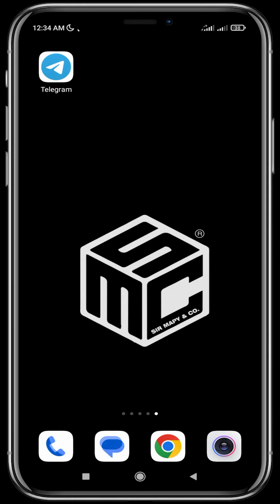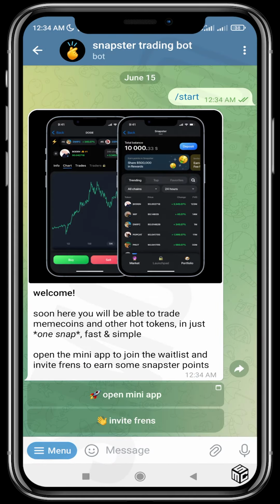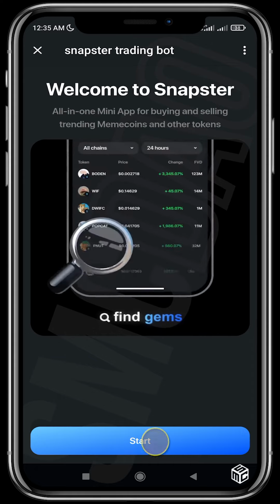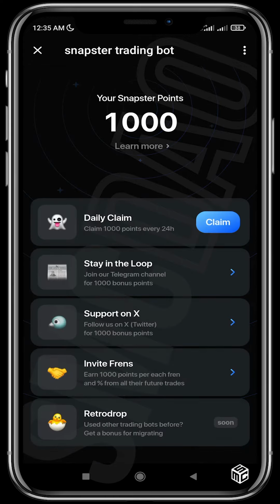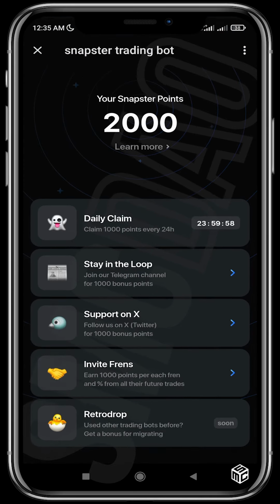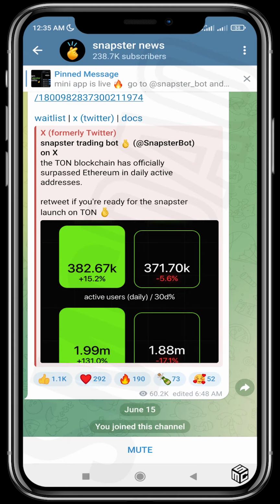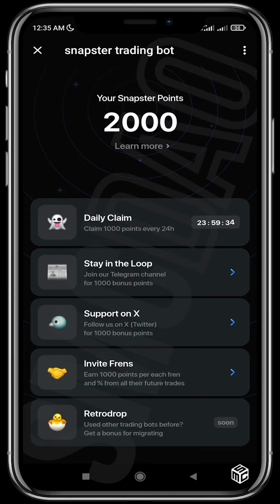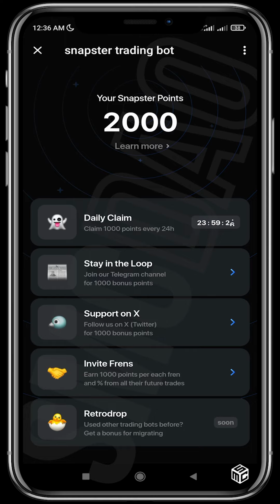How To Get Started On Snapster Telegram Mining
WikiCat Contract Address (CA):
0x6ec90334d89dbdc89e08a133271be3d104128edb